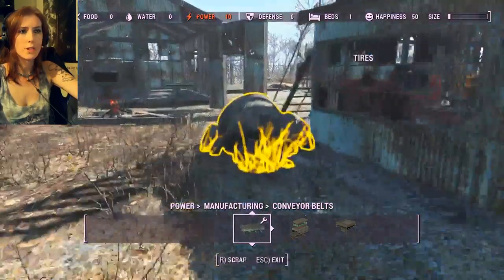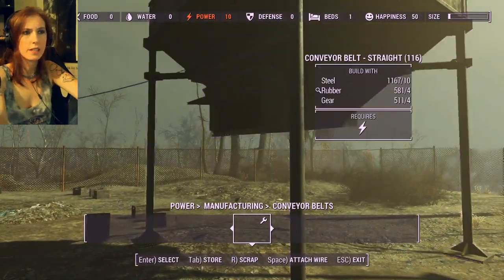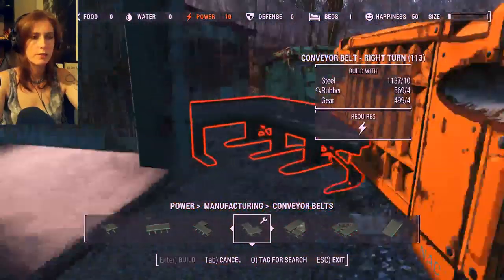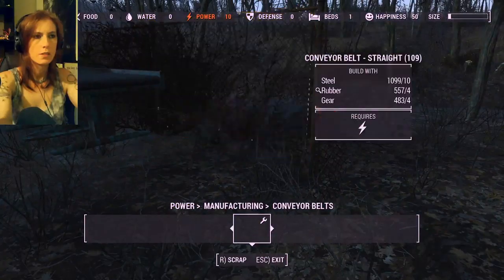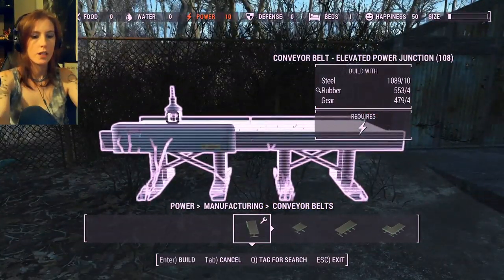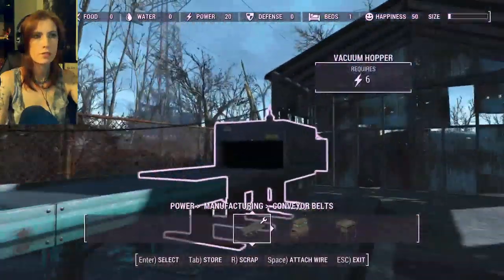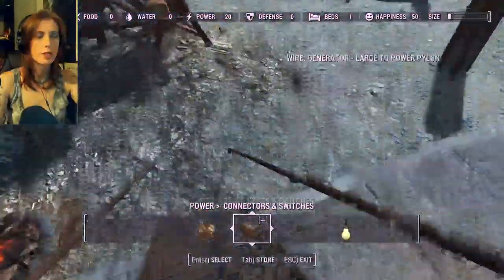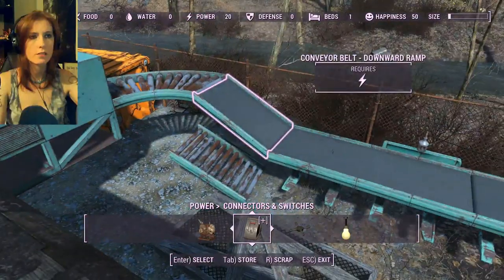Pieces Everywhere But None Work | Fallout 4 Vanilla Builds/ Modded Locale - Pt 3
These Factory pieces are for what exactly??? Why...what...huh? My brain hurts.